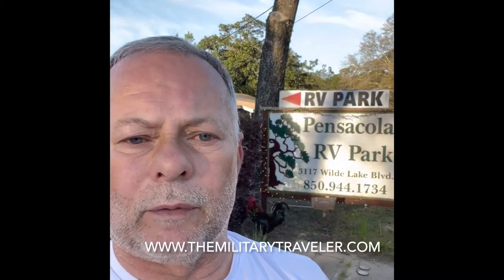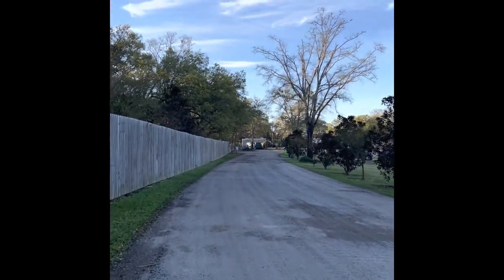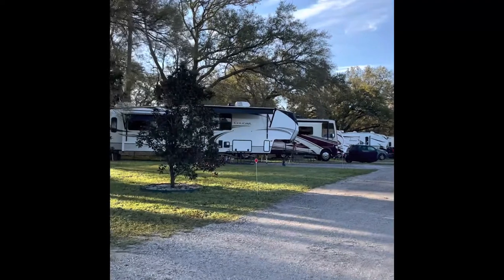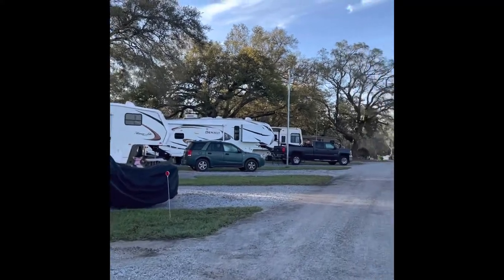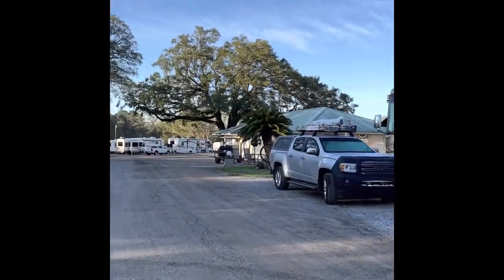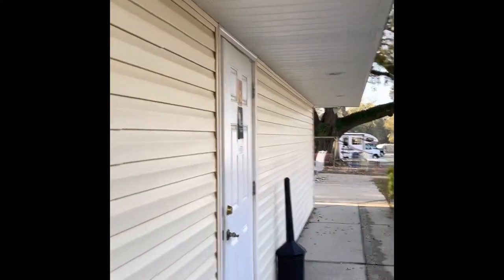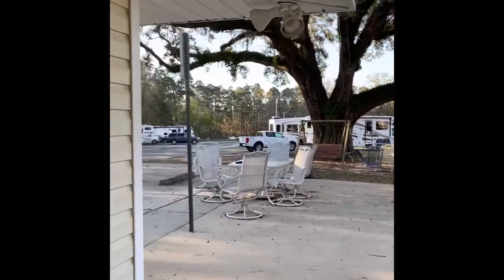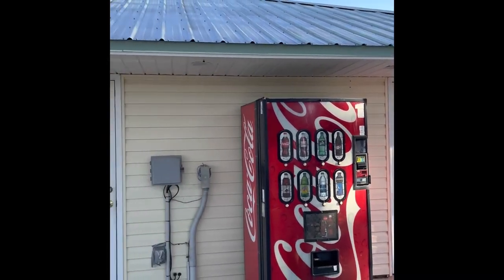Pensacola RV Park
This is a short video tour of the Pensacola RV Park in Pensacola Florida

Amazon storefront is